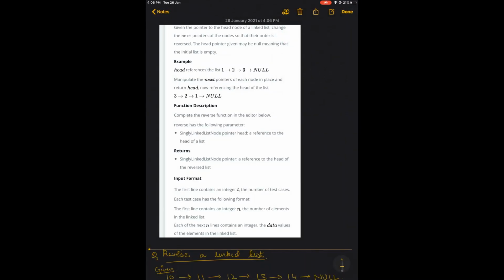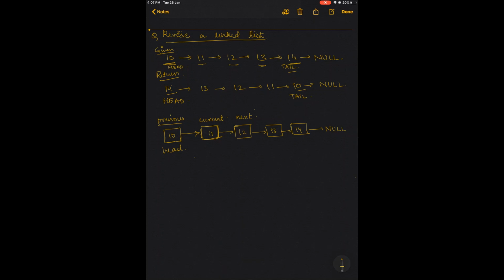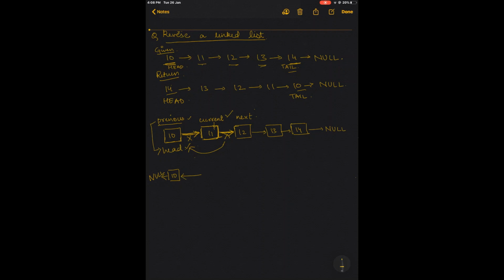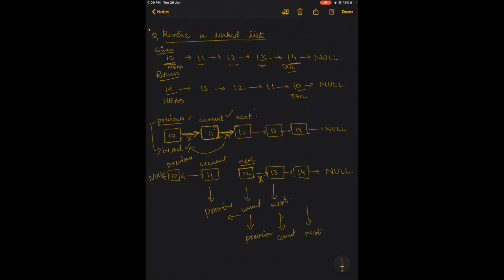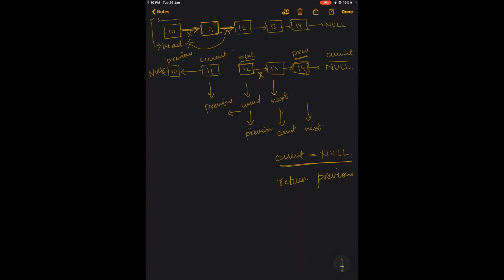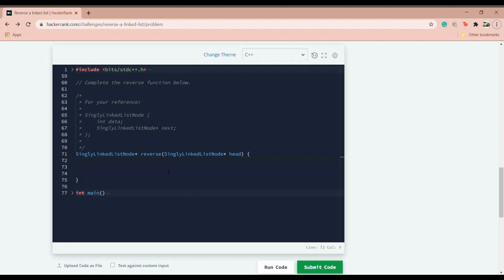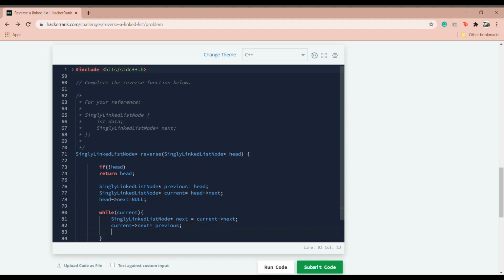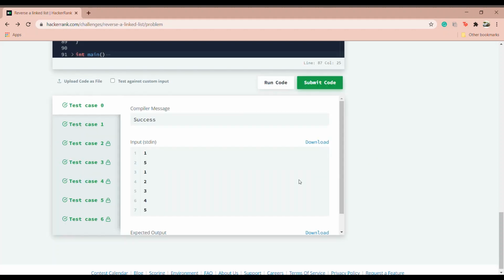Reverse Linked List||Hackerrank||C++||Day 1